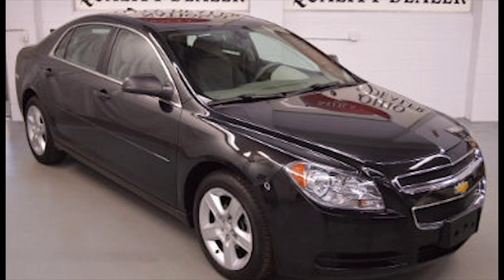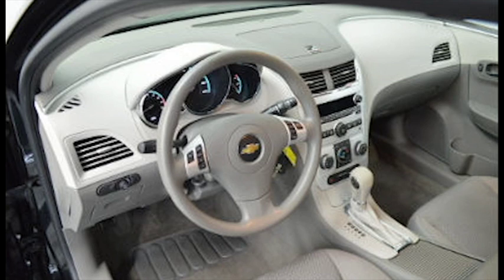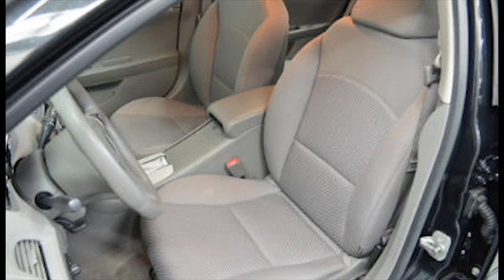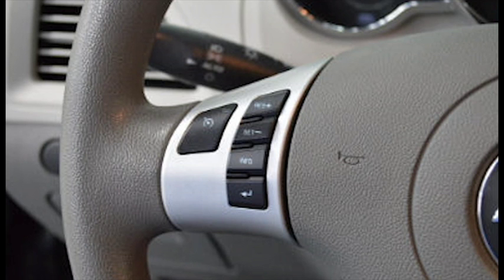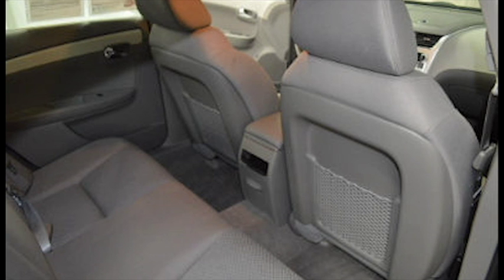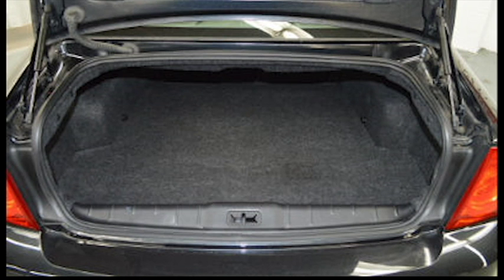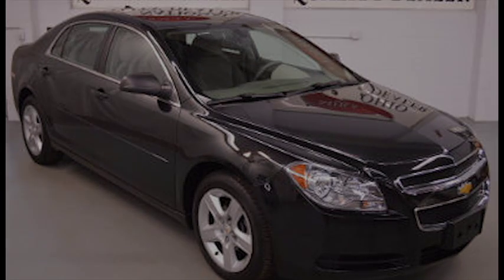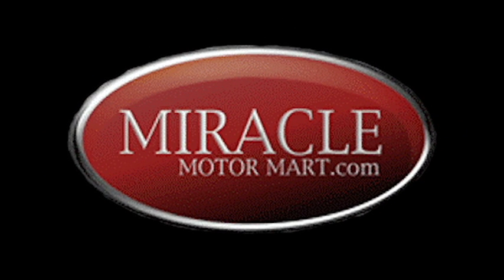2012 Chevy Malibu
This 2012 Chevy Malibu is one of the best full size sedans on the market!

It boasts a stylish exterior, and a comfortable spacious interior with top marks for safety!

Convenient hand controls for stereo and bluetooth.

On-star support, a super spacious back seat, and plenty of storage space!

At our Miracle price of only $12,694 it’s never been more affordable!